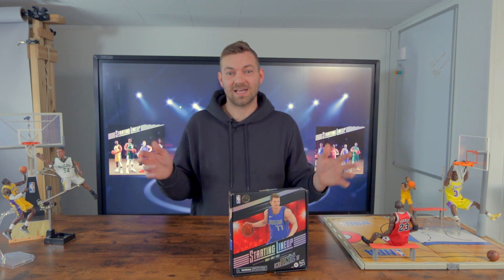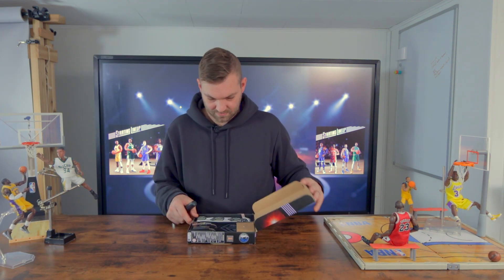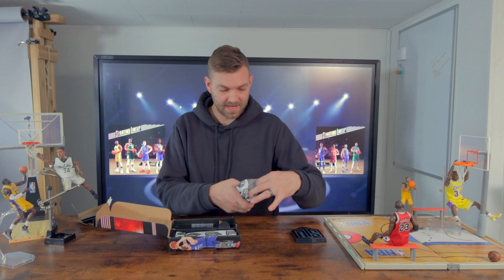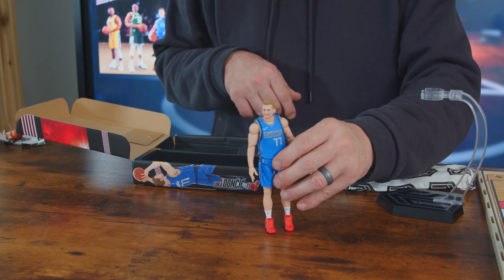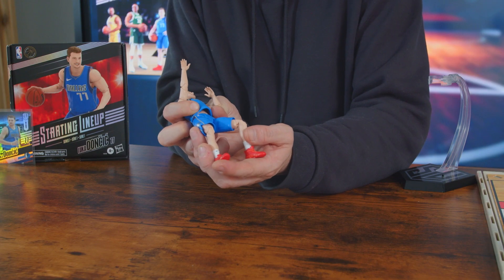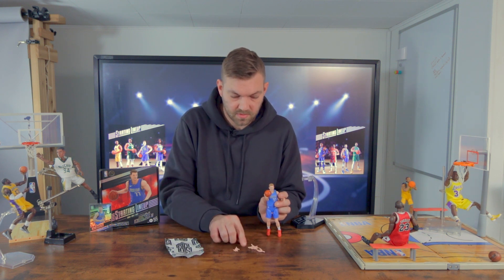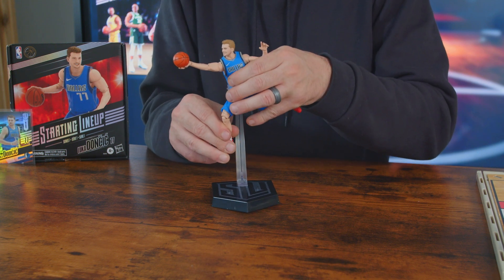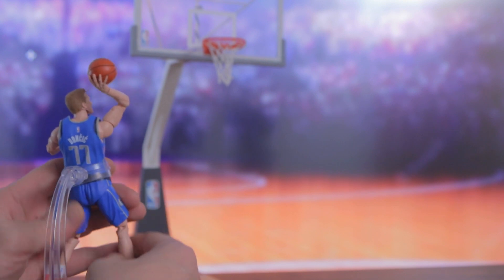LUKA DONCIC Starting Lineup Figure in ACTION!!!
Reviewing the Luka Dončić starting lineup figure released in 2022. Check it out with me as I unbox it, review it, and put it to action!

More to come..stick around with a subscription. Thanks!

Your Friend,
The Oddball Baller